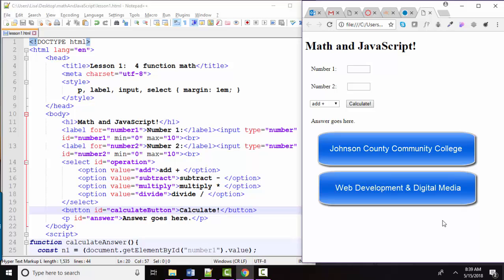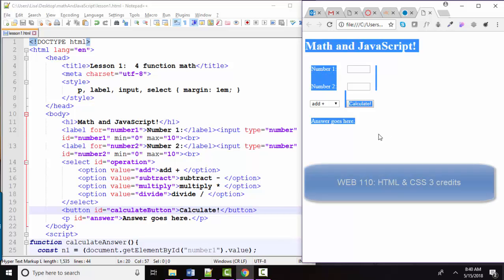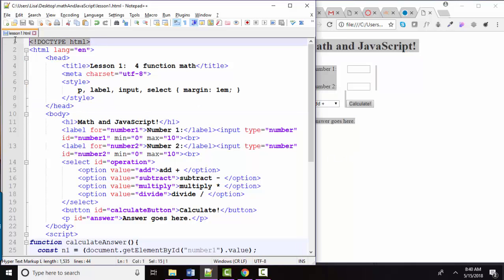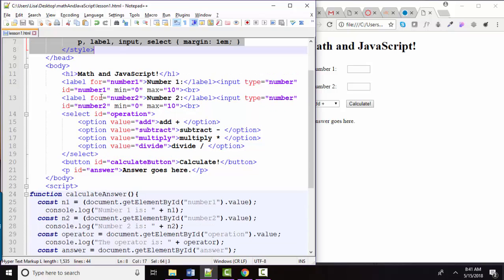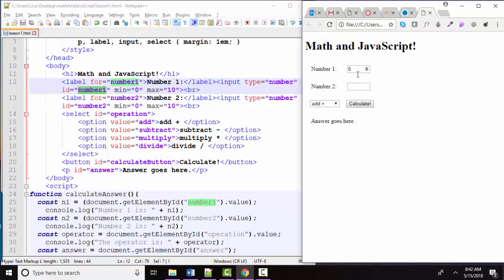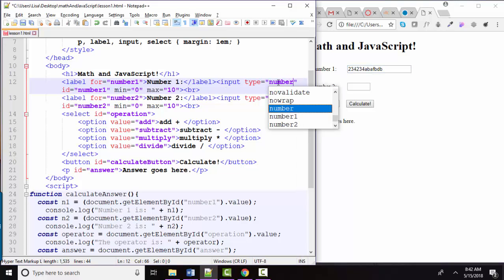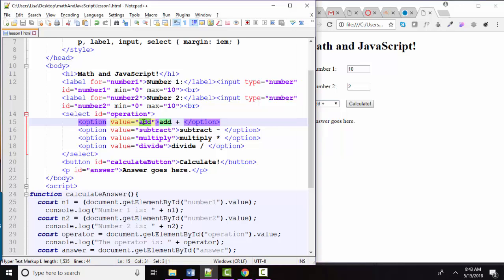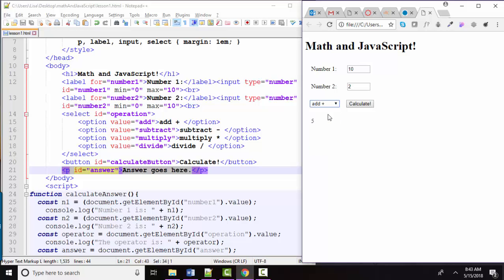Math & JavaScript: Numbers and Strings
This screencast helps compare how math and JavaScript use the same symbols in different ways.  In this screencast we will explore the basic html and css that are used in the succeeding examples.